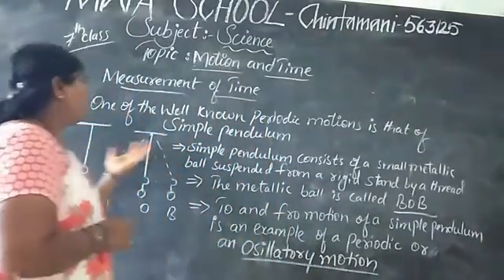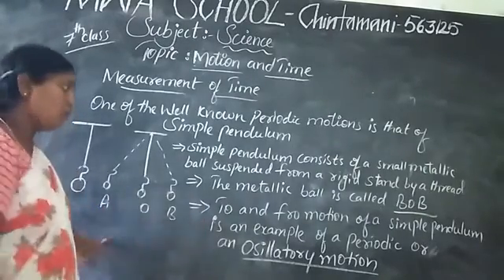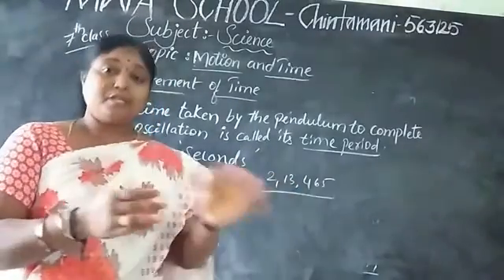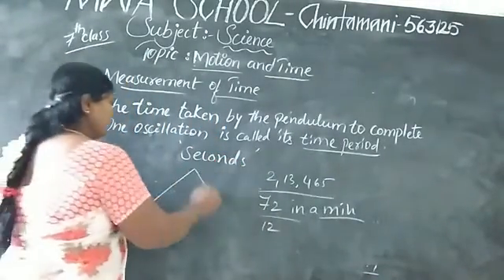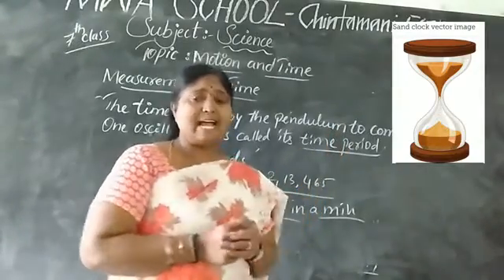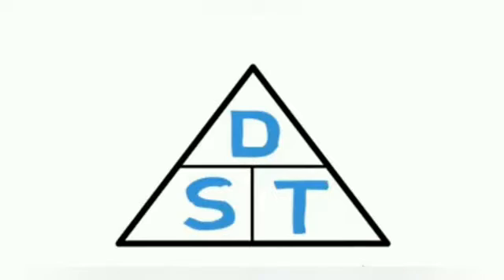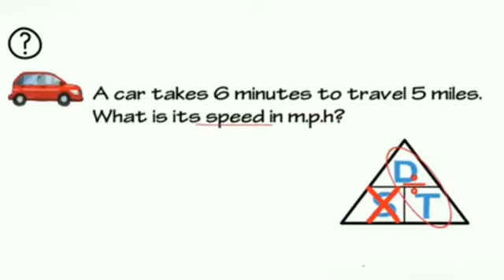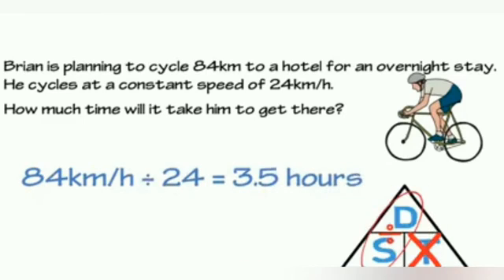Online class 7th Science